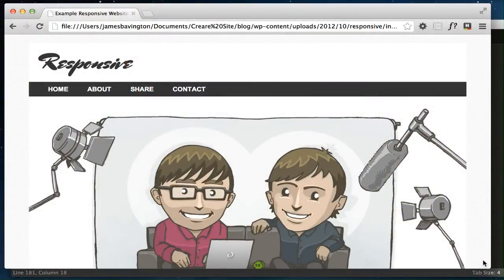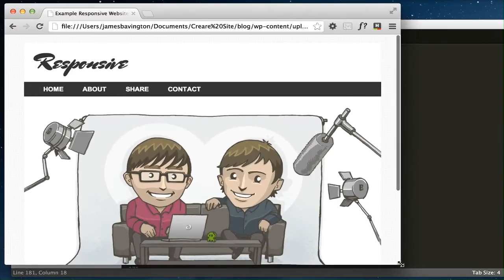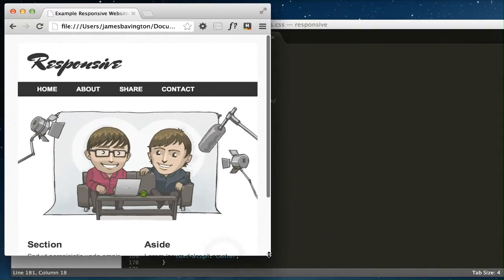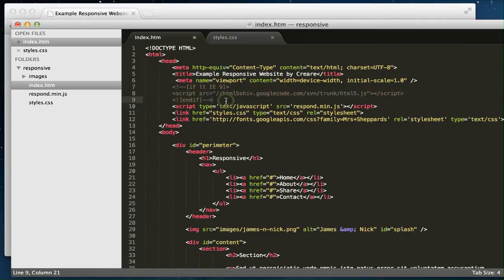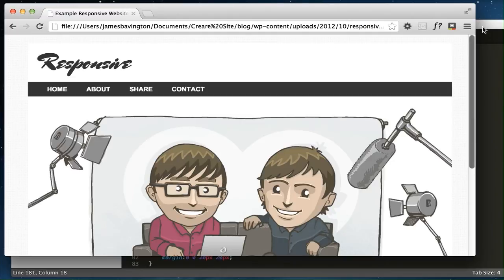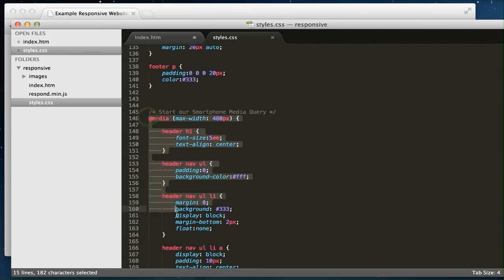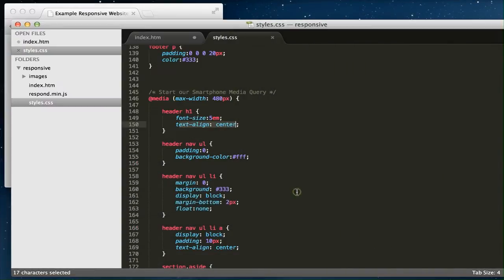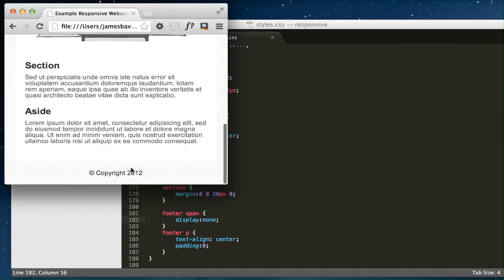Responsive Web Design Intro & Free Template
This week, James talks through the basic principals of creating a responsive web page with Media Queries and respond.js.